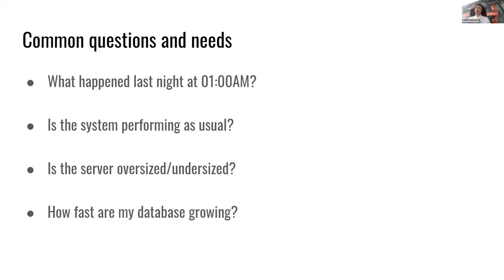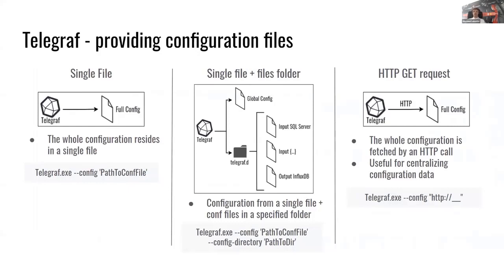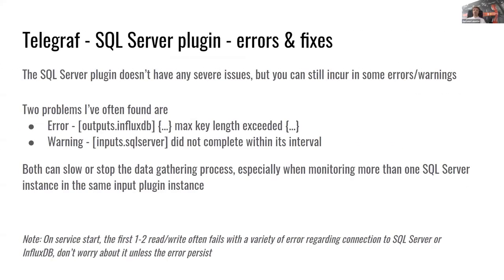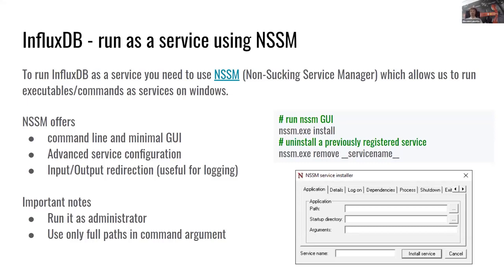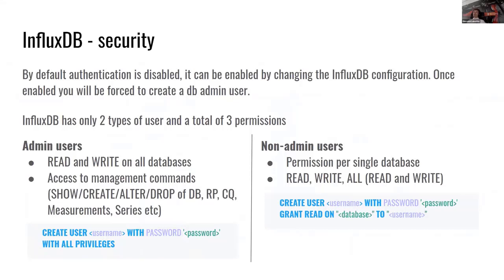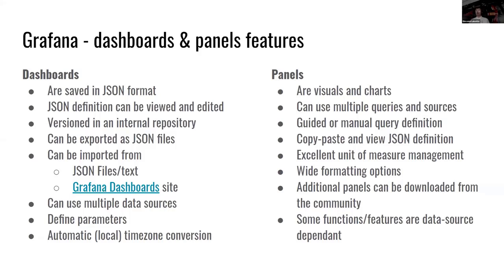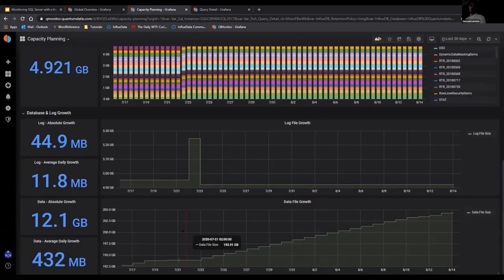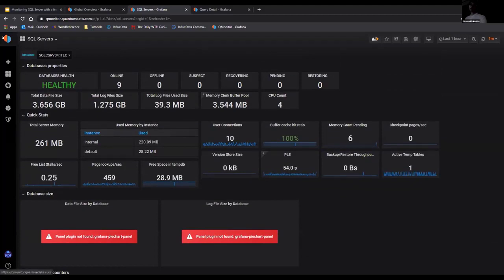Giovanni Luisotto - Monitoring SQL Server with a free open source solution